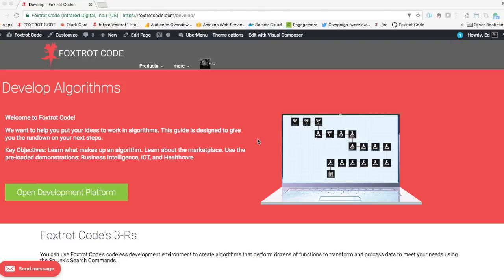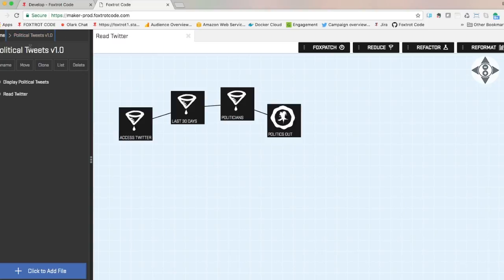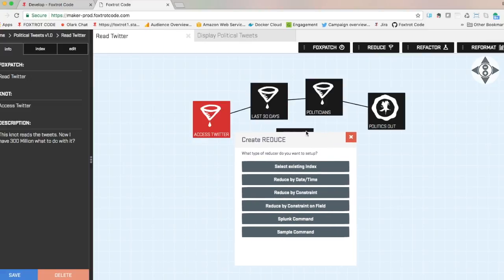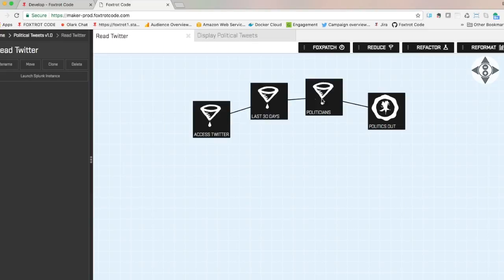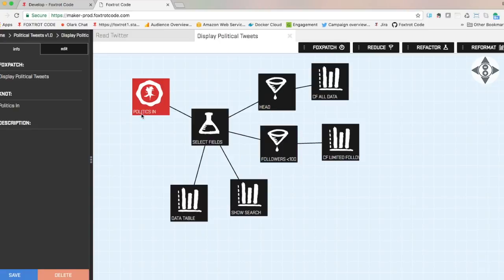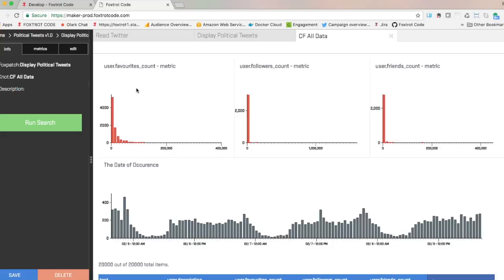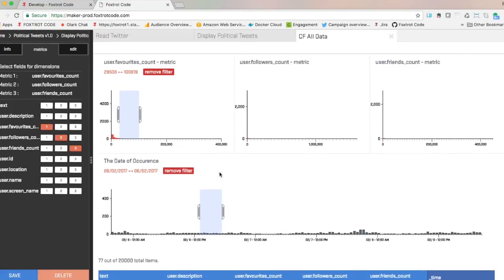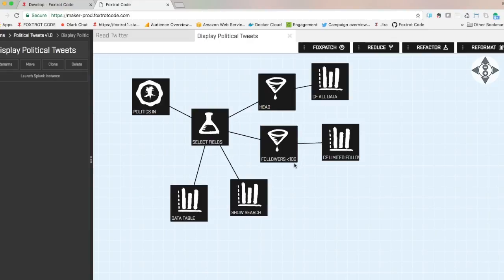Foxtrot Code Intro Part 3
This video describes the use of the Codeless Development platform called the Foxspace